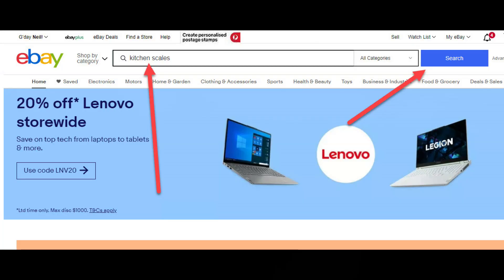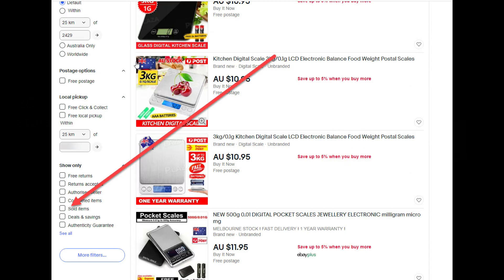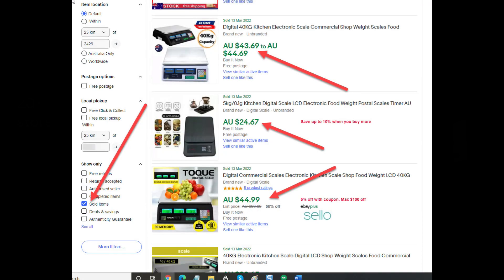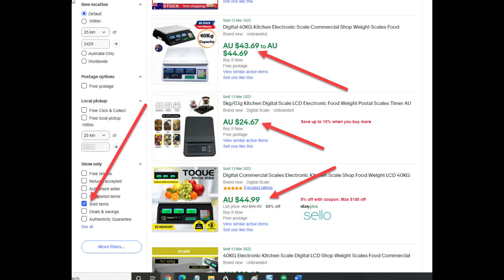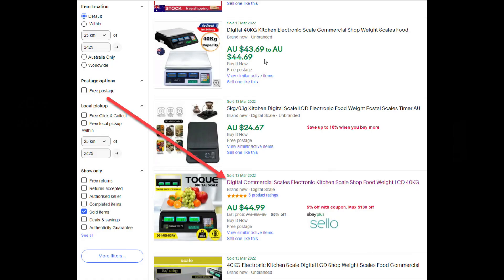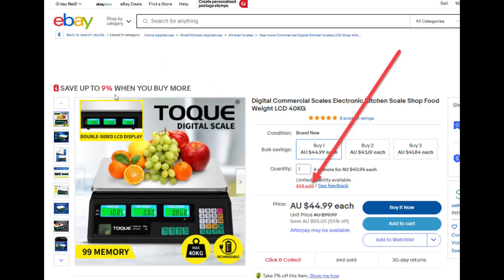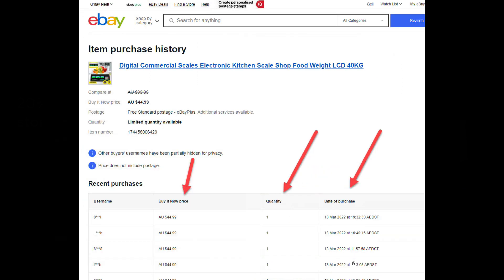How To See SOLD Items On eBay –In Just 3 Steps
This week's quick video is how to see sold items on eBay In just 3 steps.

I'll also show you how, and where, you can see the dates that the items sold and also, the price they sold for as this can be different.

How To Make $1,000 Profit Per Week Dropshipping On eBay

✅ Here is a free list of 934 popular dropship suppliers all over the world including Australia.

Video Overview
0:00 Intro
00:31 How to see sold items on eBay
00:46 Check the sold items checkbox
01:01 Sold 646 times
01:16 How to see the best selling items on eBay